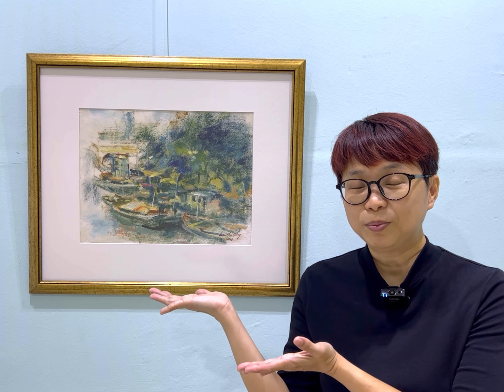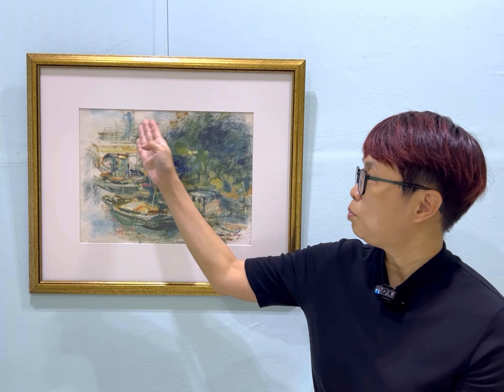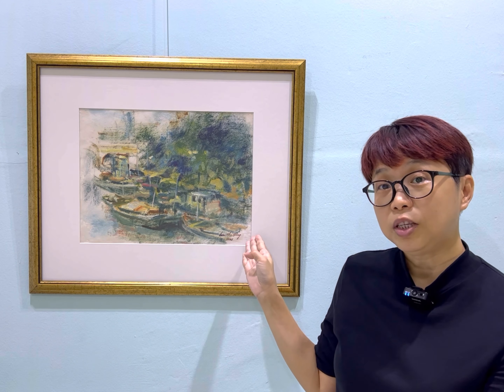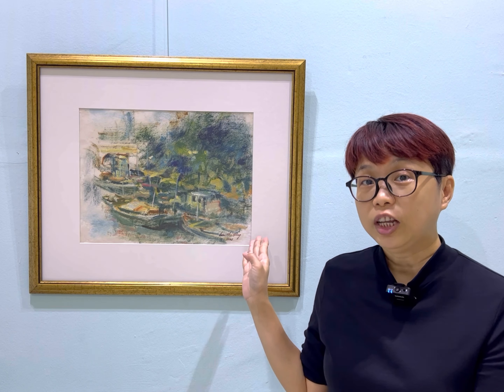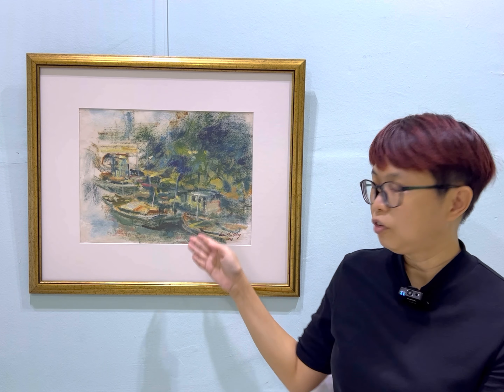My Father's Paintings No 30 (impressionist painting in oil on rice paper by Low Hai Hong)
Painting No 30  is titled Morning Mist.  It is a light and poetic oil painting with the feel of a Chinese ink painting.

This painting is available for art rental.